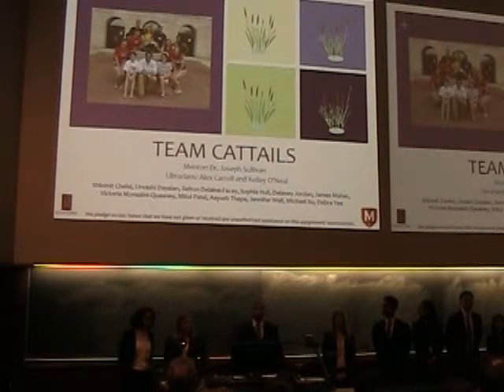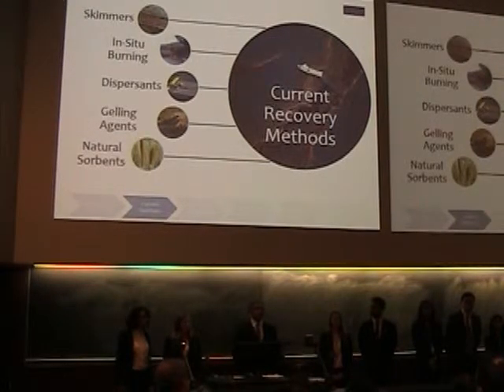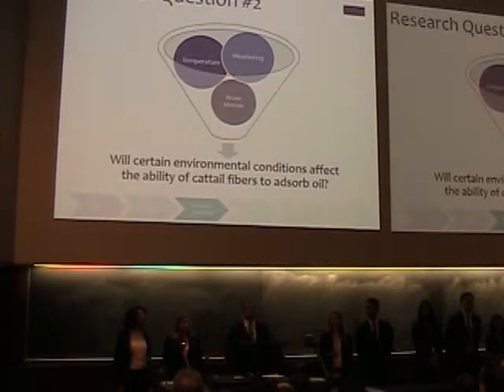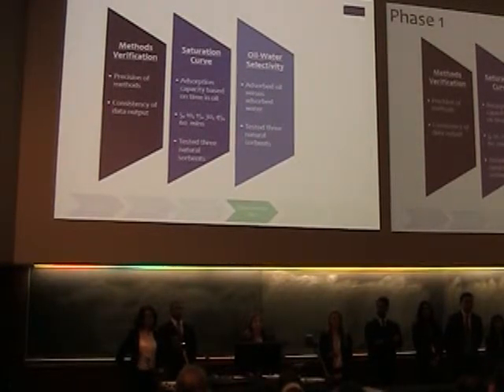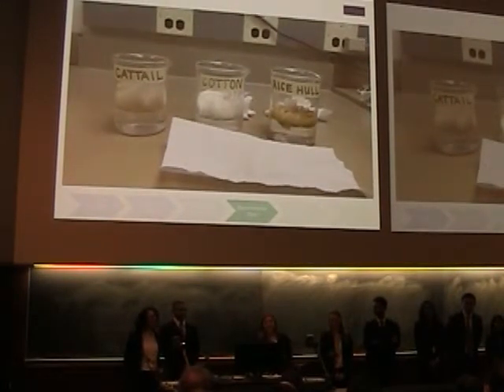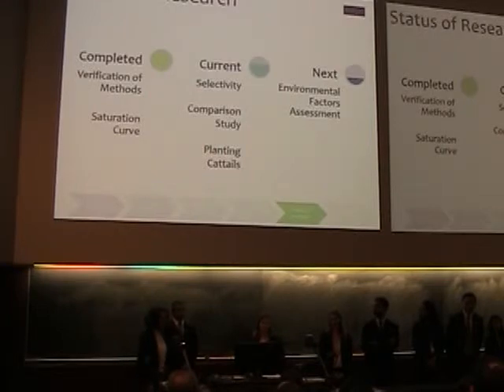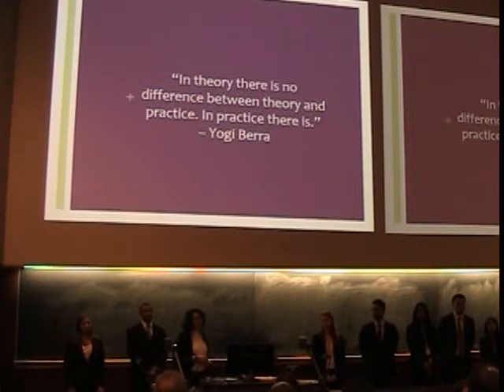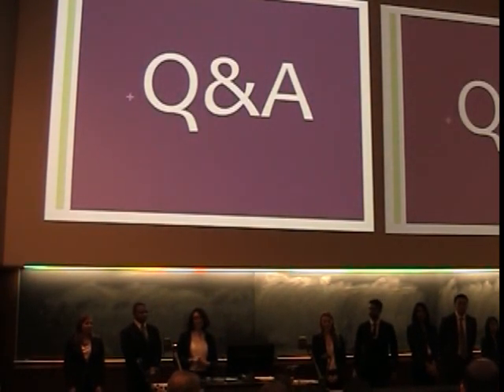Junior Colloquia 2015: Team CATTAILS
Junior Colloquia 11/18/15